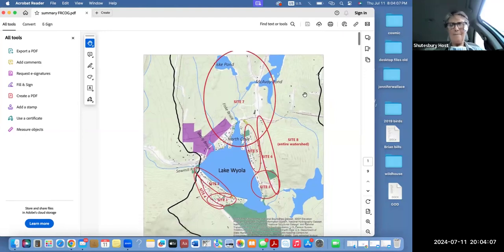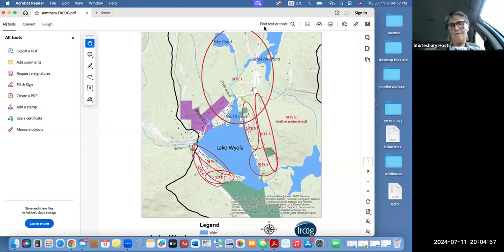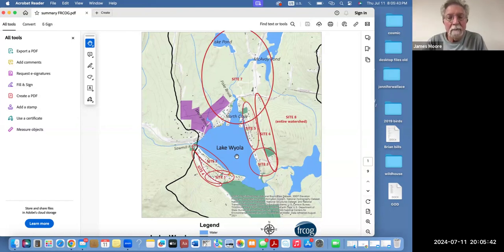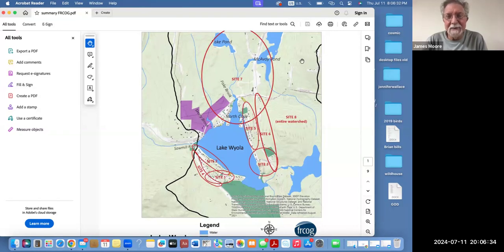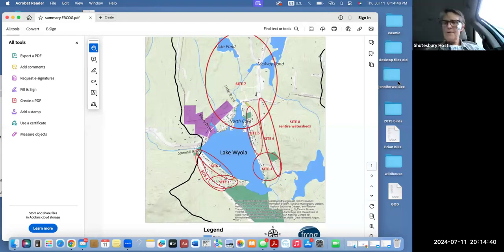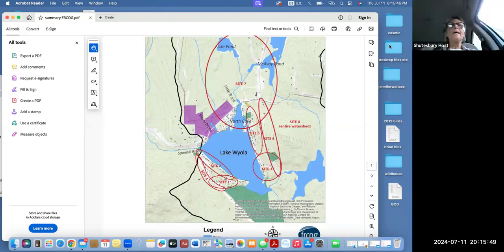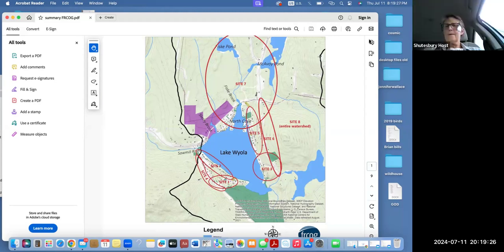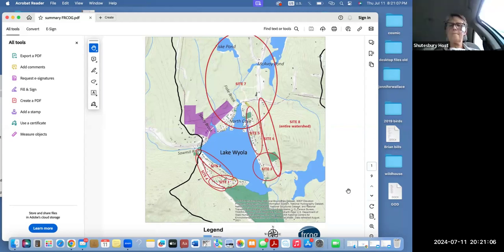Shutesbury Lake Wyola Stormwater Erosion Task Force 7/11/24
Meeting of the Shutesbury Lake Wyola Stormwater Erosion Task Force on 7/11/24